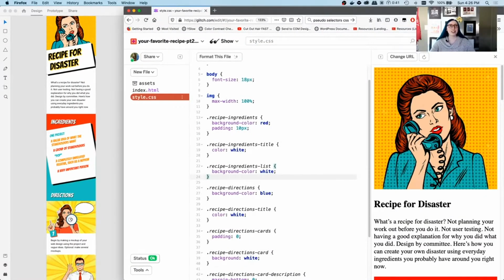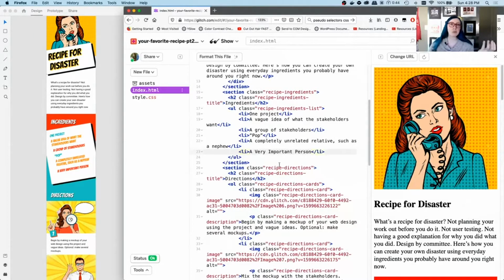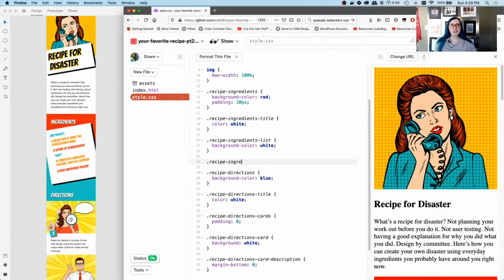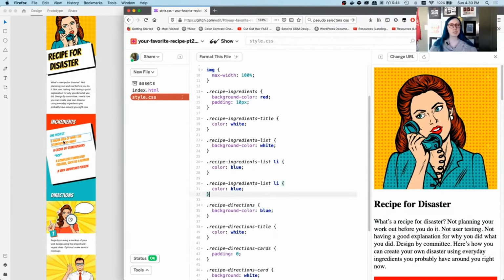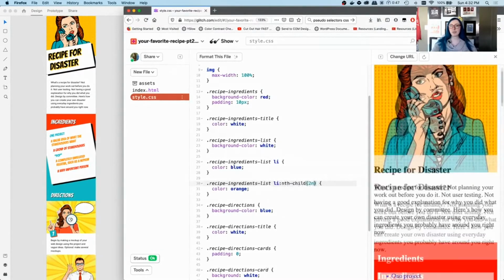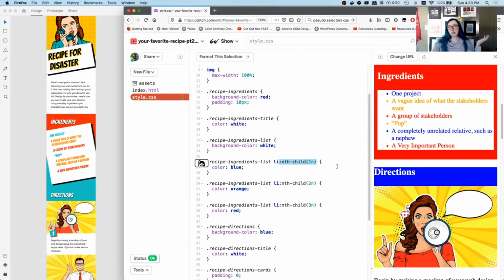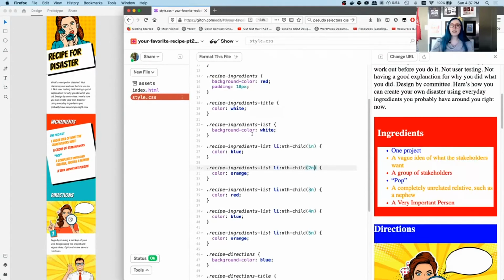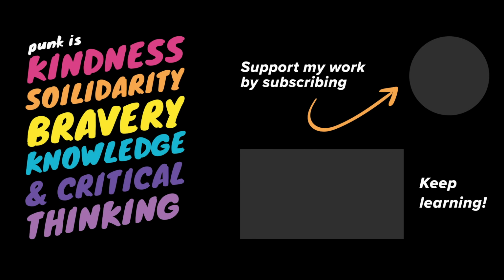Use nth-child to style list items individually - CSS pseudo-class tutorial Recipe for Disaster pt 11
Ever wonder how to style the second, third, or fourth item in your HTML using CSS? Then get ready for pseudo-classes and nth-child! In this video, you'll see how you can use CSS pseudo-classes to style items based on their order, without adding any new classes at all. We'll also cover another common pseudo class in CSS, hover.